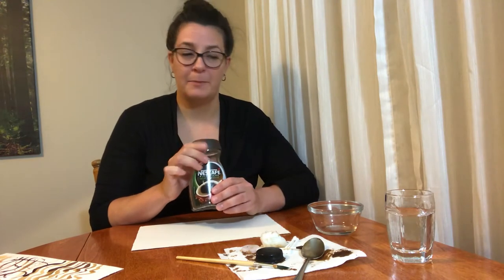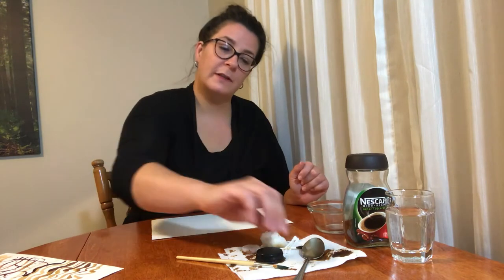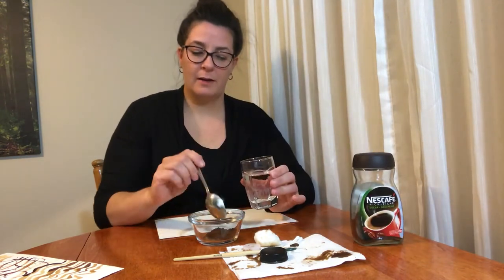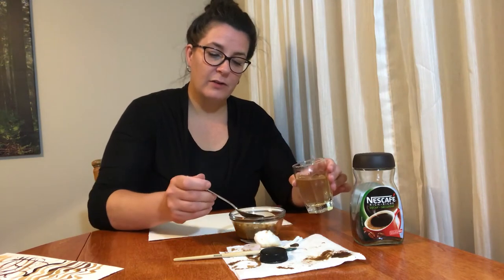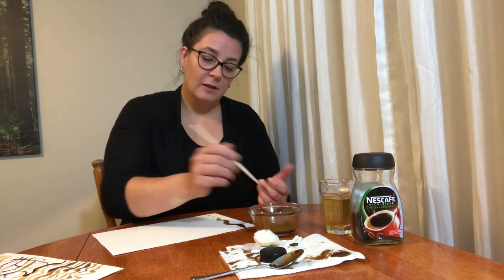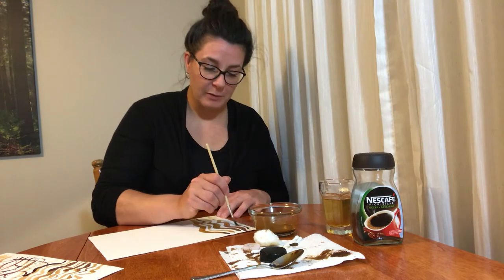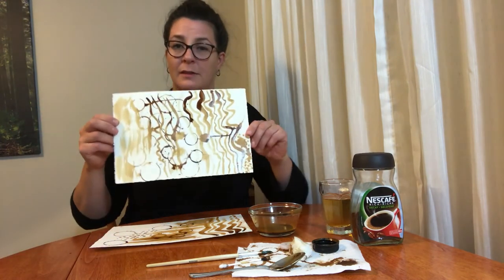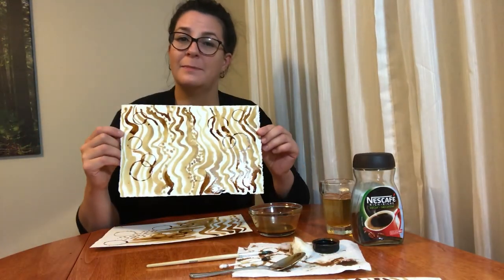Painting with Coffee: NinaArtChallenge Project 26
Guess what? Amanda Howell is back at the Nina after working in Abu Dhabi for a year and she has a fun new art prompt for you to try.

To complete this project you'll need:
- Instant coffee
- Hot water
- Dish or container
- Spoon
- Paintbrush, plus any other household objects you want to try
- White paper (thicker is better)